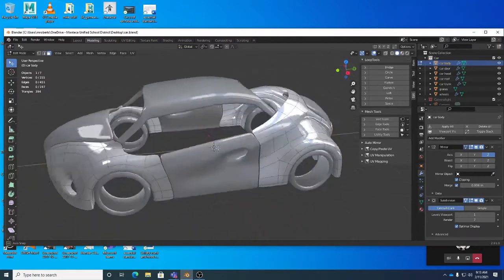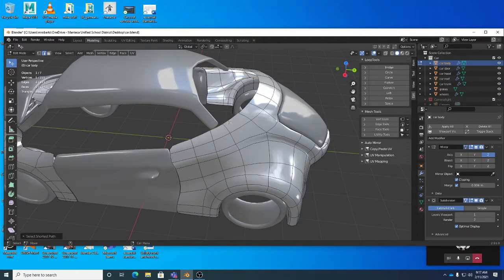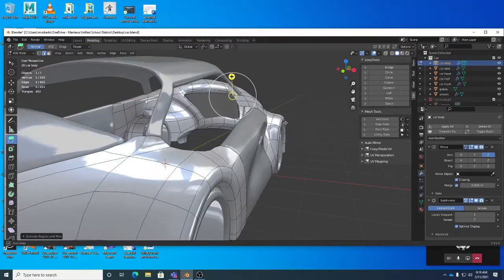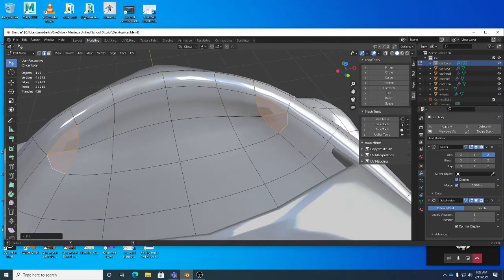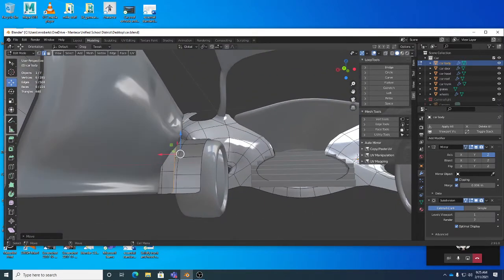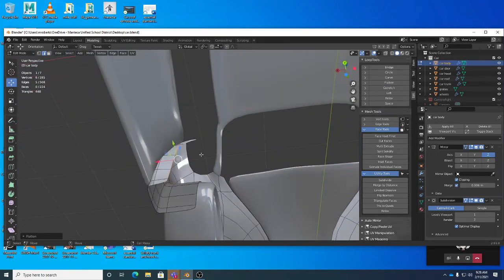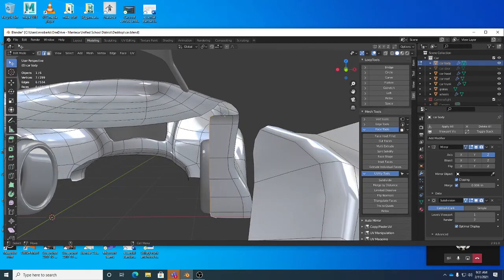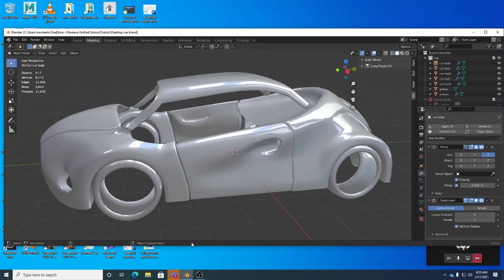Rear car and doors illusion of thickness